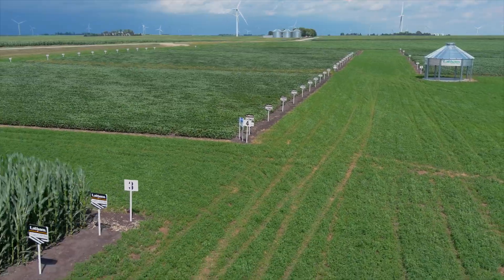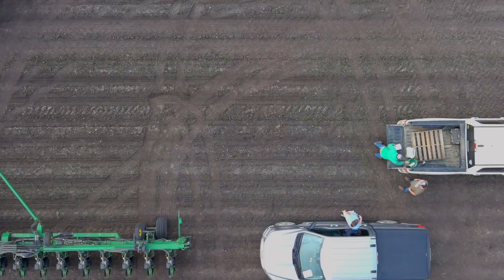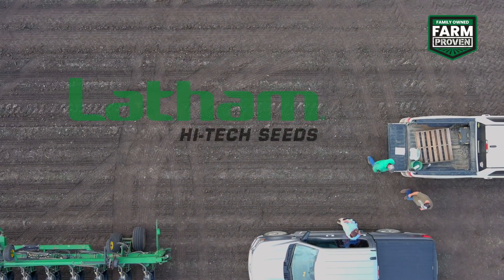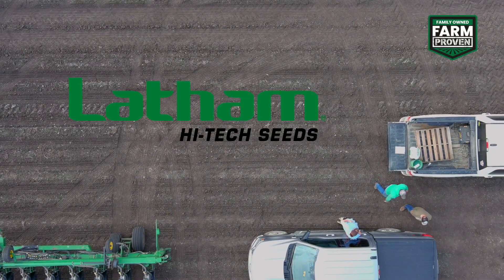Latham Hi-Tech Seeds New Technology